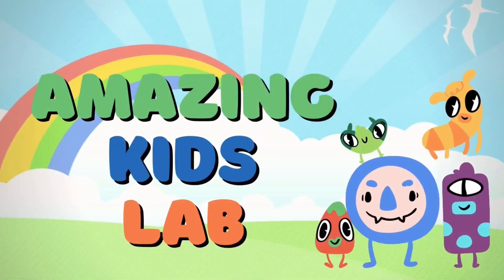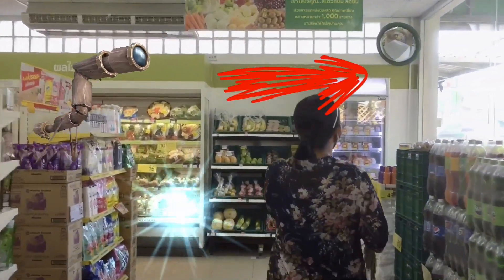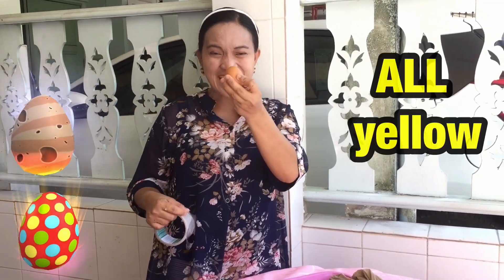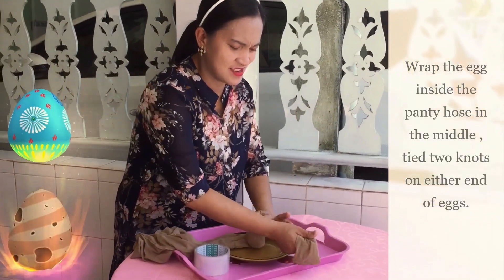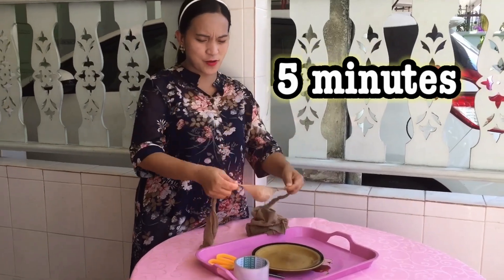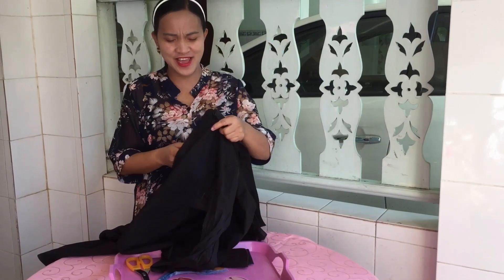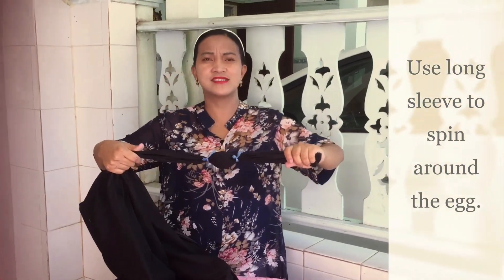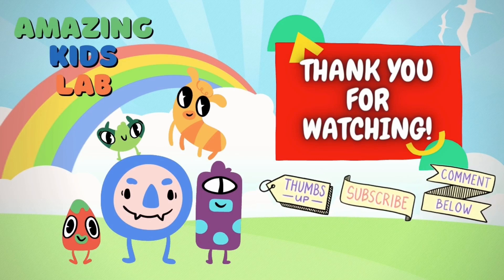Yellow Egg Experiment I Fun Science I Amazing Kids Lab I การทดลองไข่สีเหลือง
Published on the  5th of April

Nothing more rewarding is to see the kids learning while having fun. Doing the experiment is T. Rhiana. She has been teaching for almost 2 decades now and currently connected to Salesian school in Hua Hin Thailand. She has been in Anuban Department (kindergarten) for 6 years now. She finished her master’s degree in Special Education, now sharing her expertise with this channel. We are hoping to see her more in the succeeding videos here in the Amazing KIDS Lab. In today’s episode she’s going to turn egg all into yellow color.

➡️ Teacher Rema Min
➡️ brown egg image from pixabayG

SOCIAL